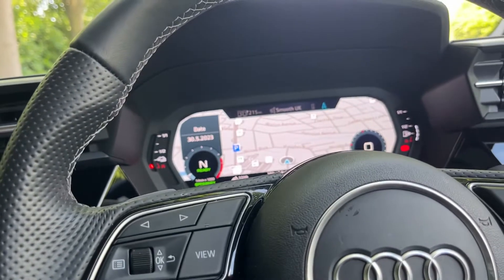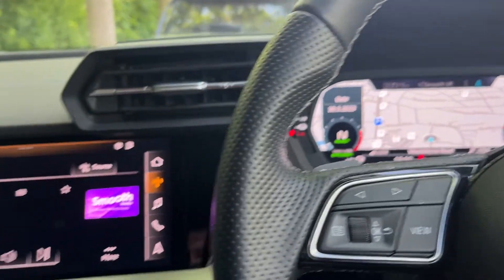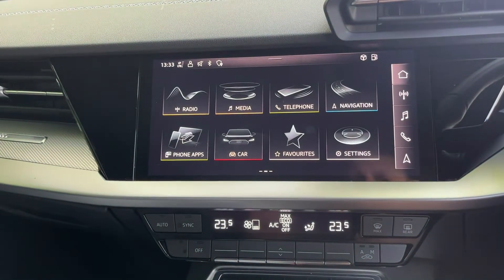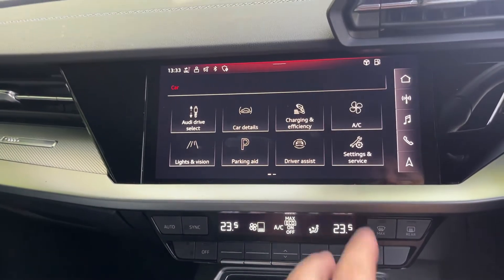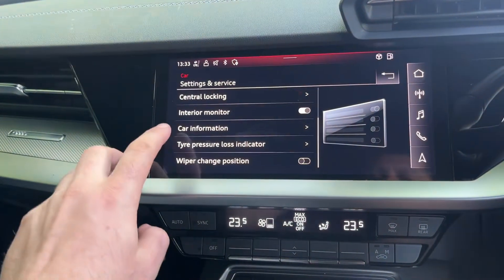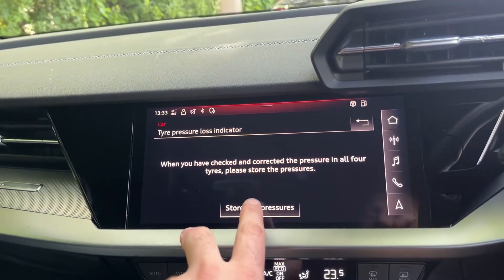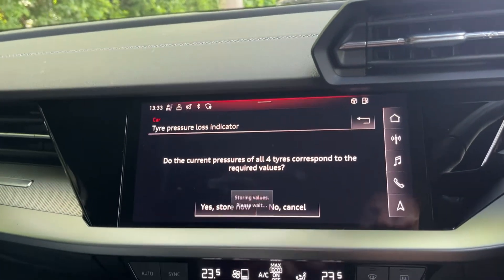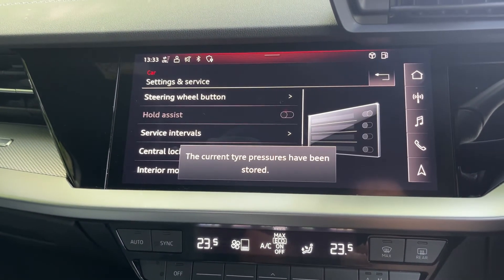2021 AUDI A3 tyre pressure warning reset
Learn how to reset the tyre pressure warning light on a 2021 Audi A3 with this easy-to-follow tutorial. We’ll guide you through checking and adjusting your tyre pressures, and how to reset the system using your Audi’s onboard controls. Ideal for Audi A3 owners and DIY enthusiasts, this video helps you keep your car in top condition.